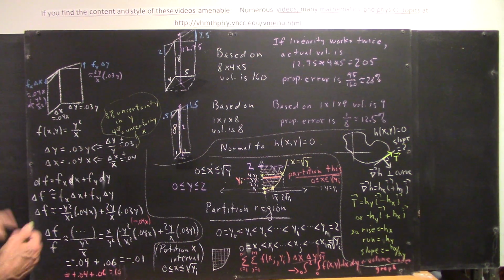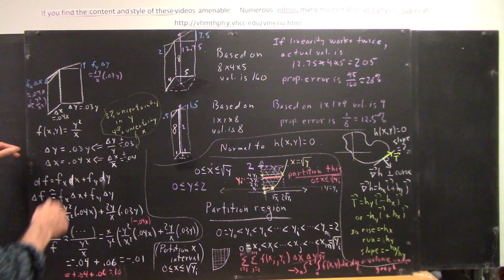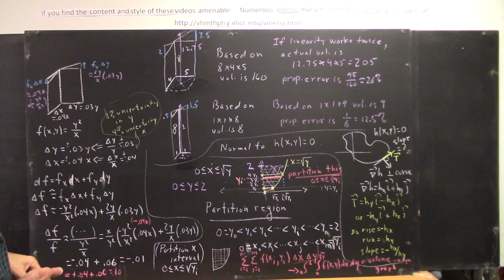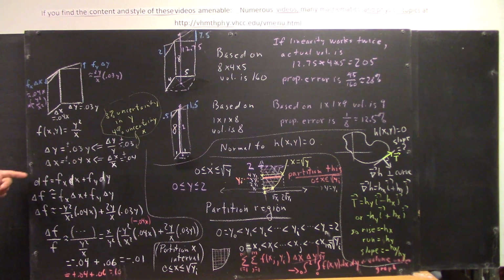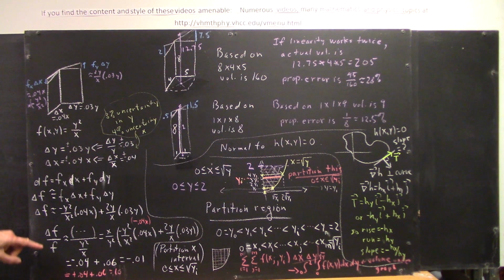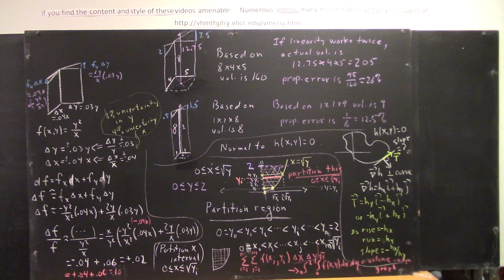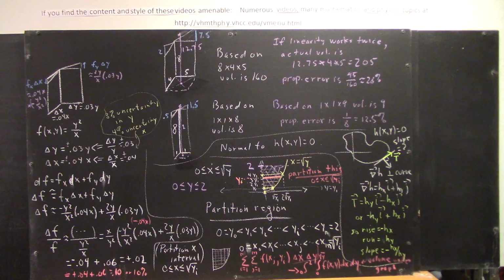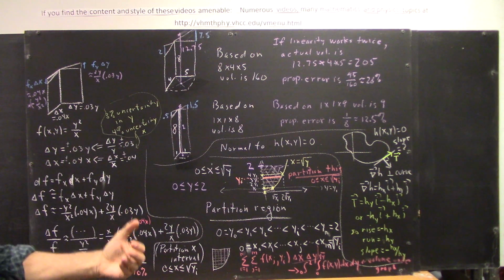dagmult 7678 error propagation and the differential